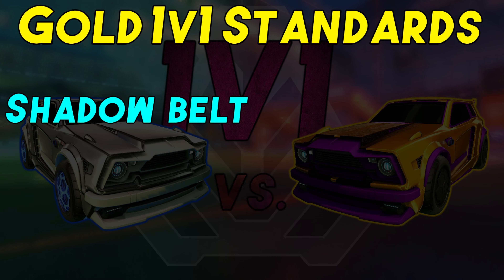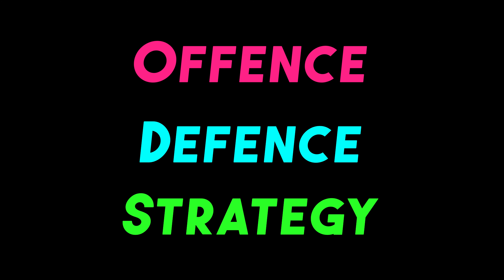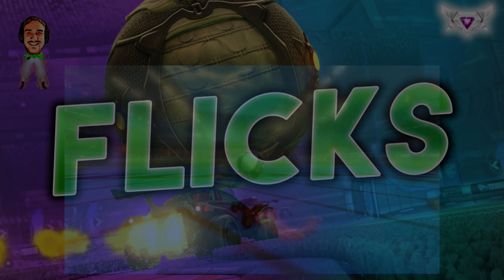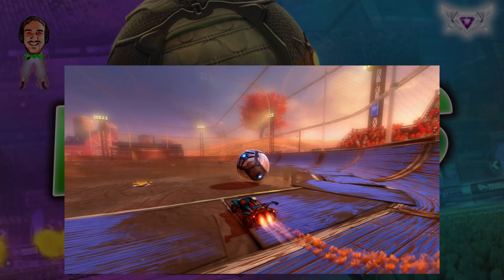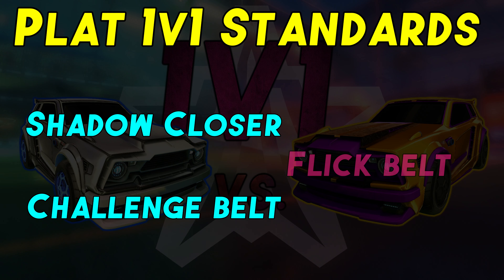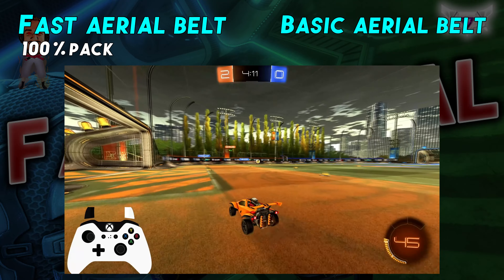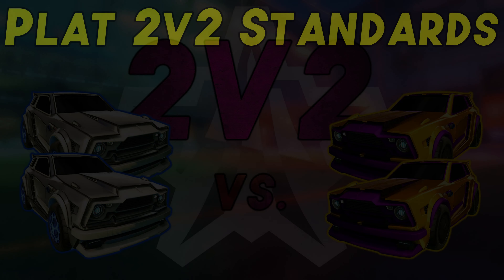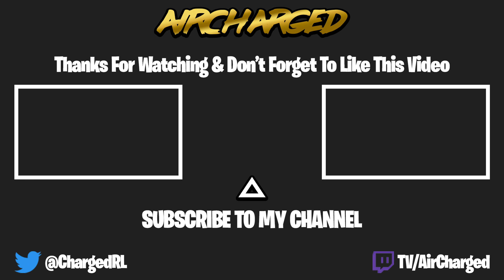Rocket League BLAST Through PLAT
In this video series I aim to show players how to go through each ranked in a GUARANTEED manner. By using standards from the Rocket League Mastery Course, we can figure out methods to go through each rank in a smooth manner. If the standards are met and you are unable to get through the rank, then it comes down to strategy... but don't worry, the video details the exact strategies needed for each rank.

Timings:
00:00 - Introduction
00:12 - FREE Rocket League Course
00:43 - Rocket League Standards
01:13 - Plat 1v1 - Defence
02:18 - Plat 1v1 - Offence
03:49 - Plat 1v1 - Strategy
04:30 - Plat 1v1 Standards
05:03 - Plat 2v2 - Defence
05:48 - Plat 2v2 - Offence
06:28 - Plat 2v2 - Strategy
7:20 - Plat 2v2 Standards
7:57 - Outro

Description tags: Rocket League Course, Rocket League rank up